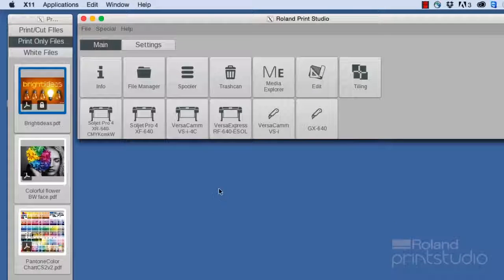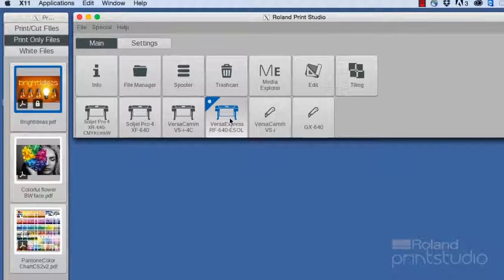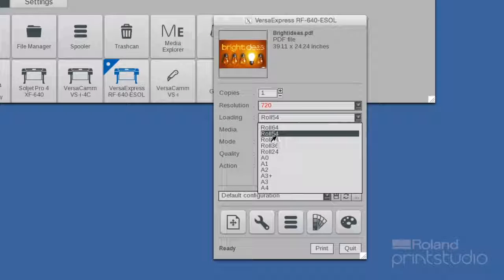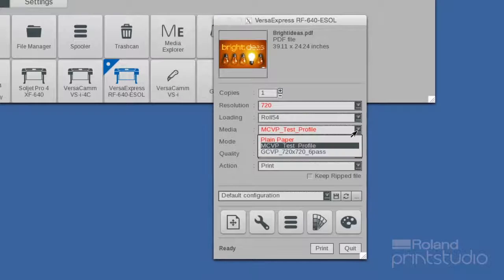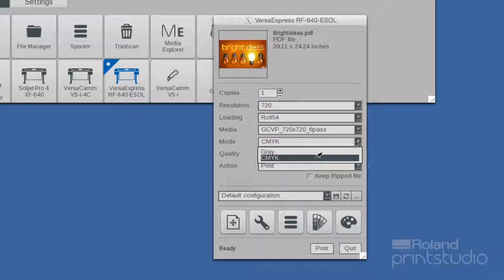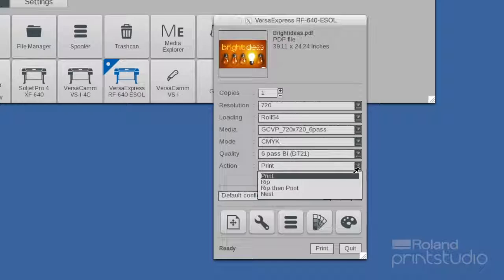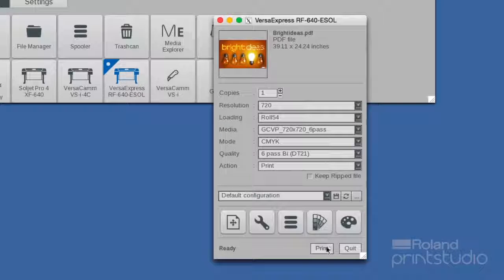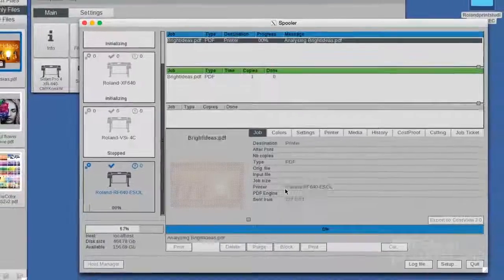Roland PrintStudio Print File